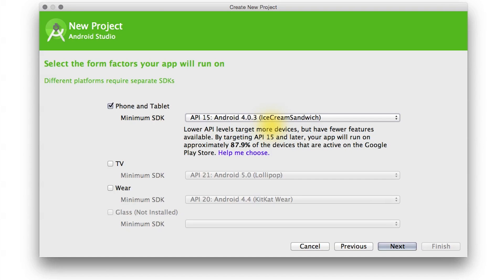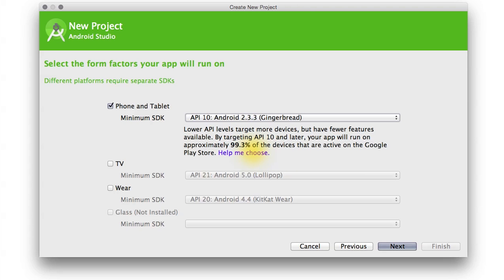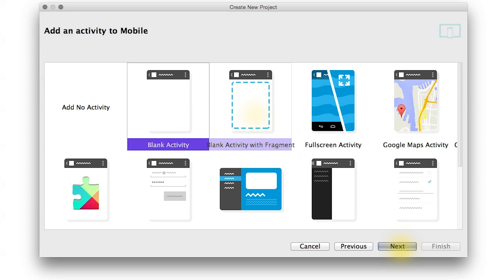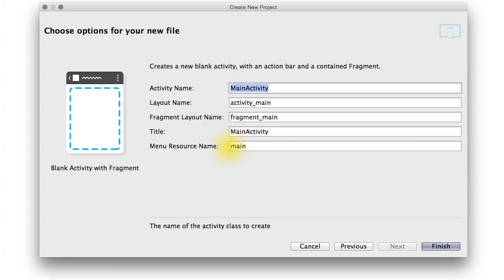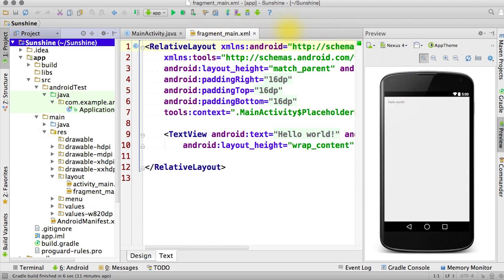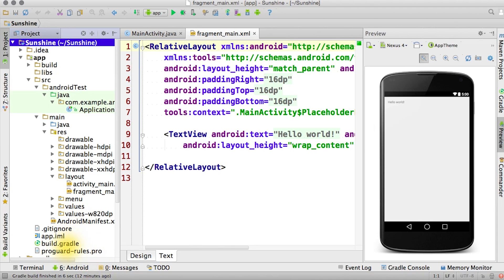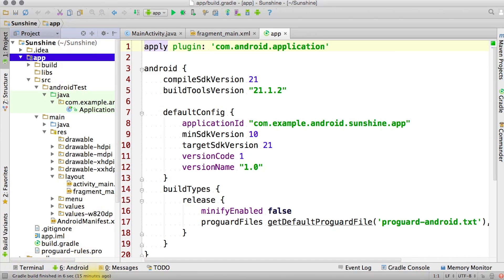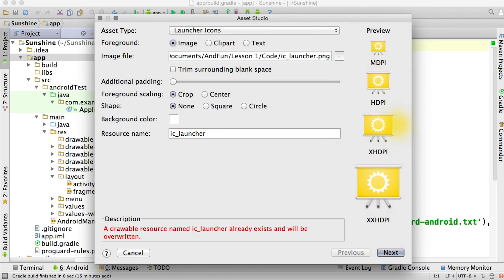Finish Creating a New Project - Developing Android Apps